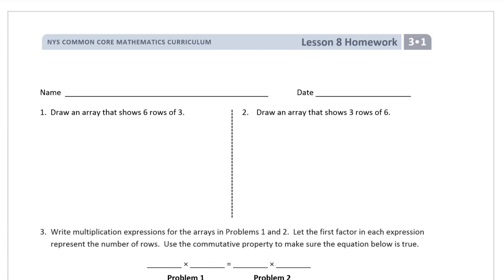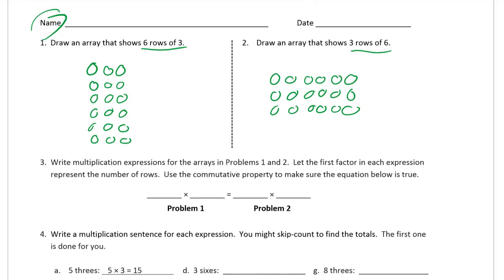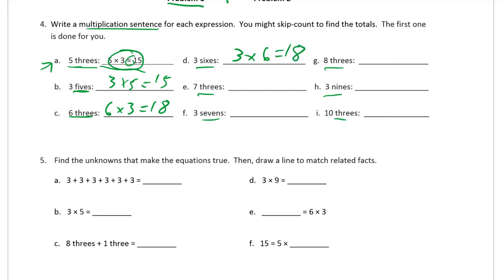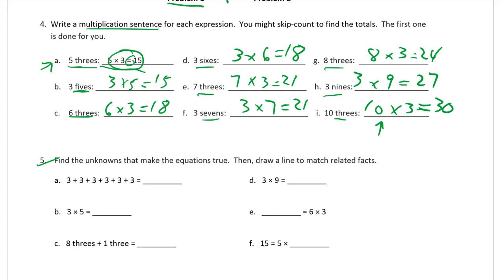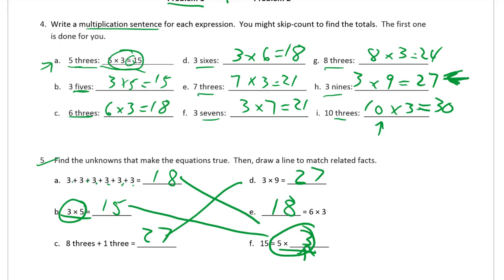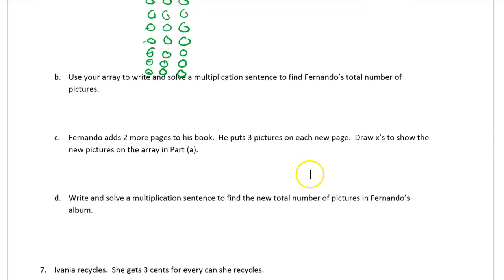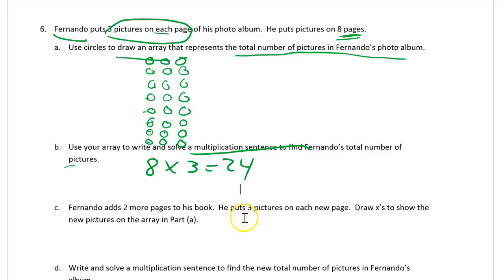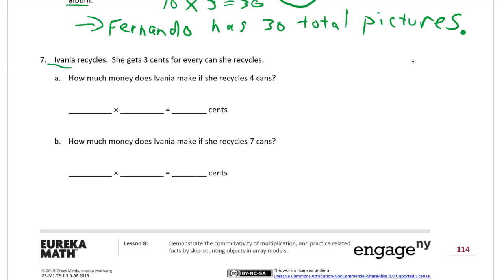lesson 8 homework module 1 grade 3